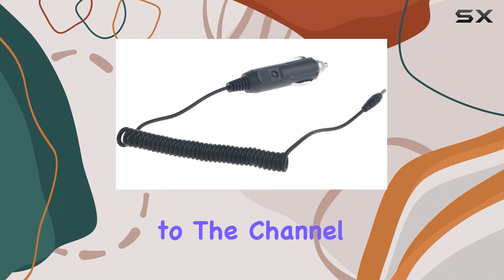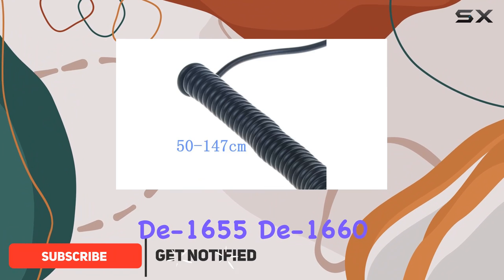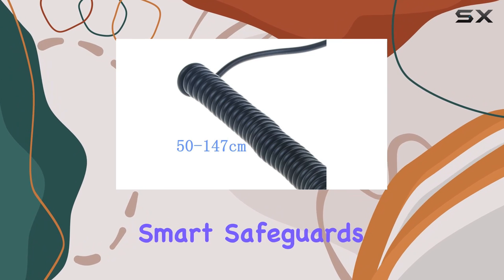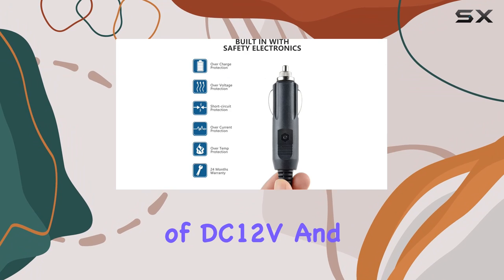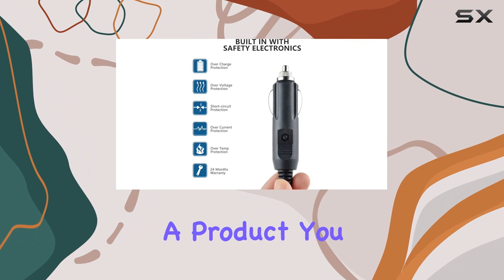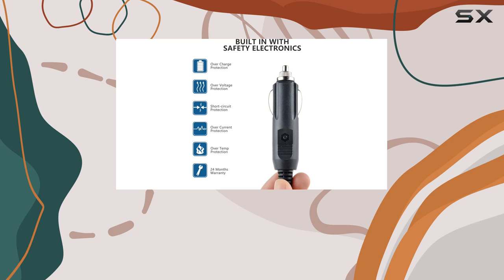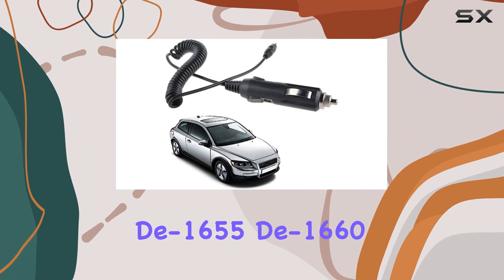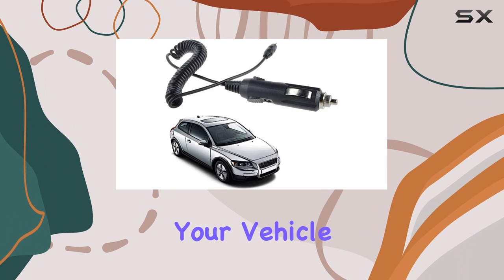12V DC Vehicle Car Power Cord Cable for Whistler Radar Detector De-1655 De-1660 - Unboxing and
0:00 Intro
0:06 Review

Things that we mentioned in this video:
12V DC Vehicle Car : B07VQDJ38R